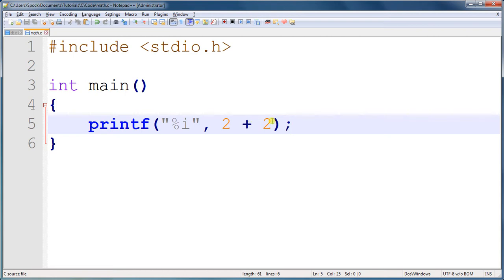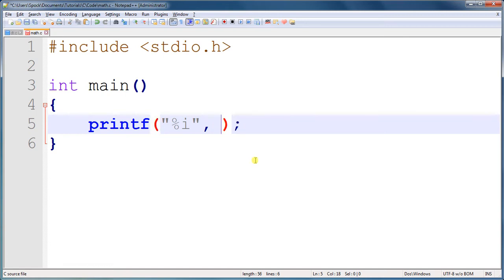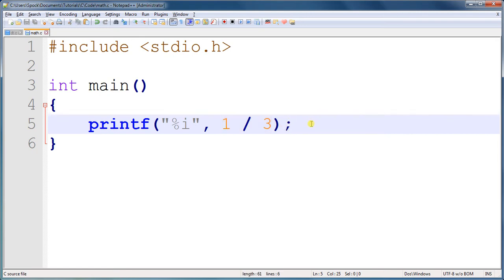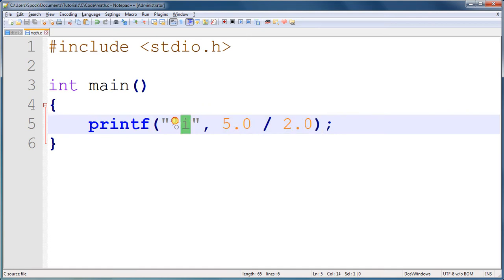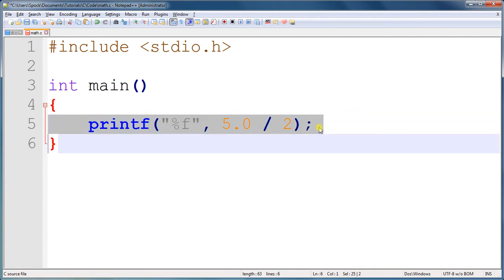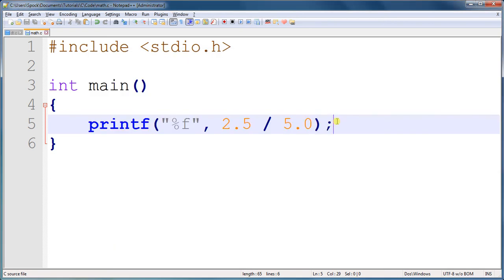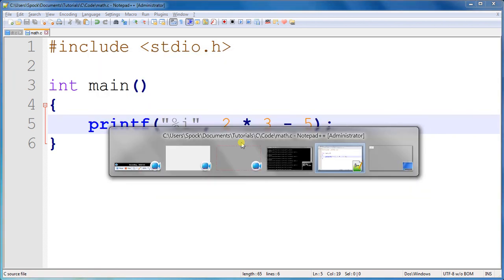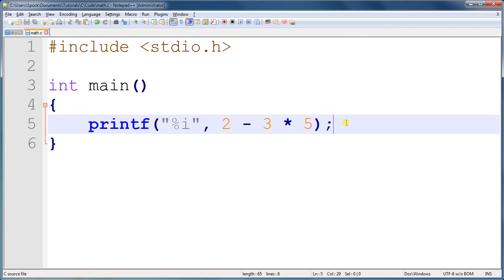8 Math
Basic mathematical operators in C: addition, subtraction, multiplication, division, modulo. Covers rounding, truncating, and operator precedence